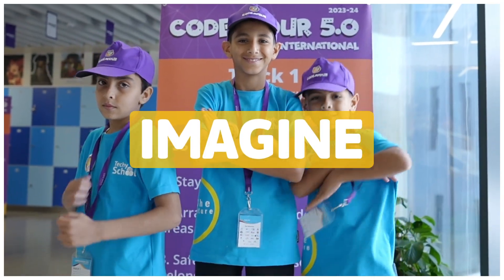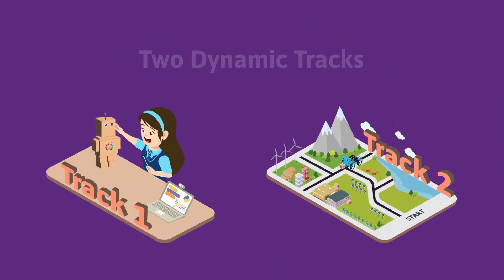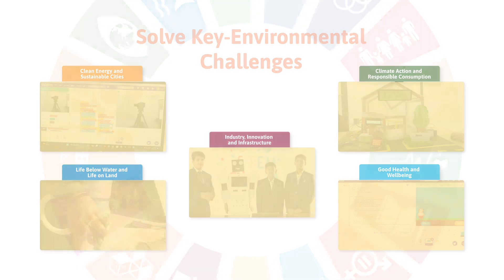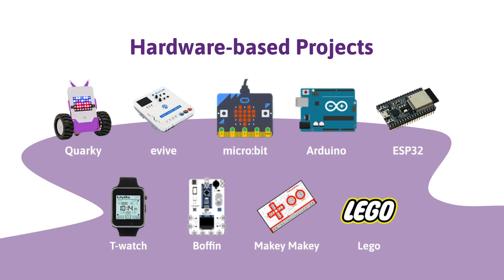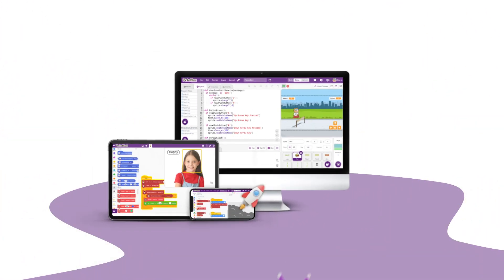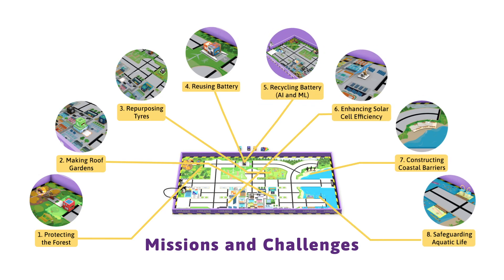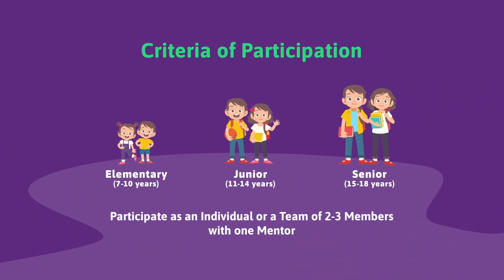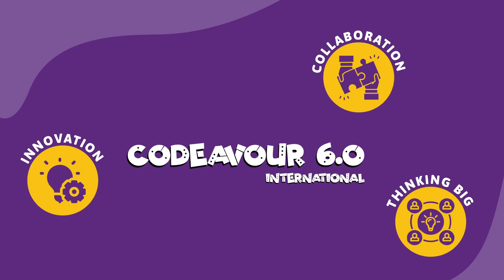Explore the Exciting Tracks of Codeavour 6.0 International I Coding, AI, and Robotics Competition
Ready to take your innovations to the next level? 🌍🚀 Participate now in the  Codeavour 6.0 International, the biggest Coding, AI, and Robotics competition for students. This year, we’re tackling with theme of Climate Change and Sustainability with two exciting tracks:

Track 1: Innovation & Entrepreneurship
Create sustainable solutions to real-world problems with AI, ML, hardware, 3D, and XR projects. Whether you build games or physical innovations, your ideas can make an impact. Use PictoBlox and power up your project with the Codeavour Creator Kit!

Track 2: Climate Action Challenge
Design and build robots using Quarky and PictoBlox to solve environmental missions in this hands-on robotics challenge. Practice your skills in real-time with our Codeavour Arena Kit!

With prizes worth over $25,000 up for grabs, it's your chance to innovate, compete, and win big! and let’s build a greener future together!